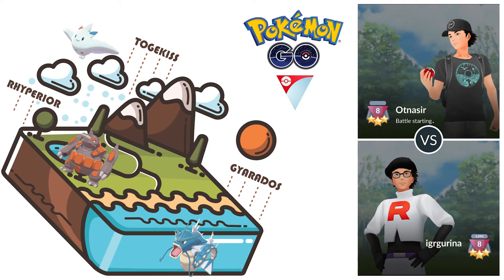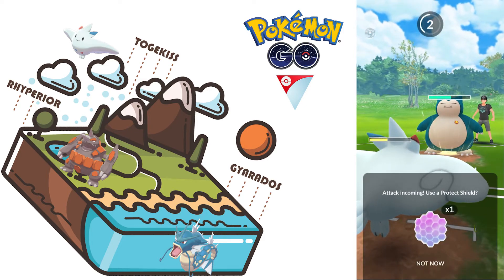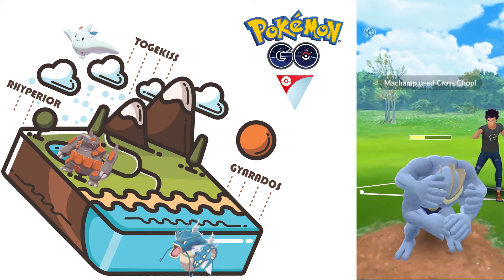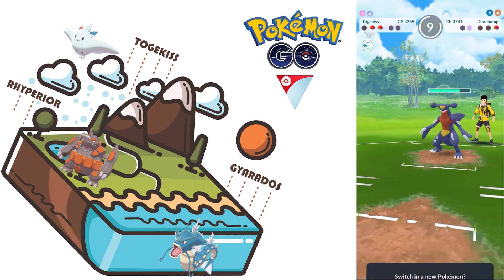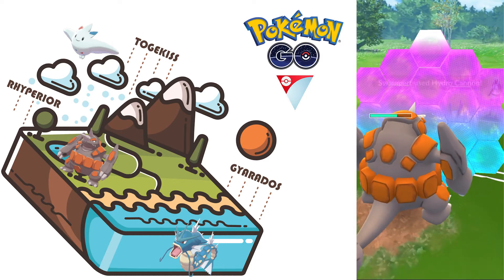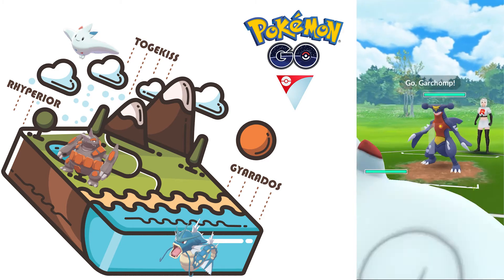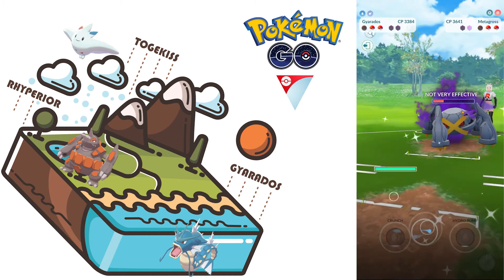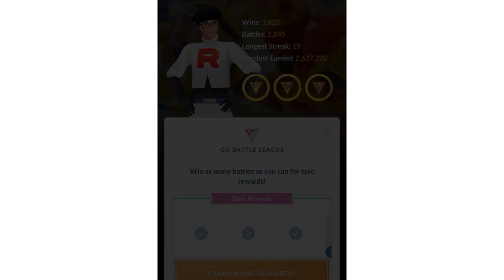Battle Station Daily #1 - Pokemon GO Battle League - Premier Cup